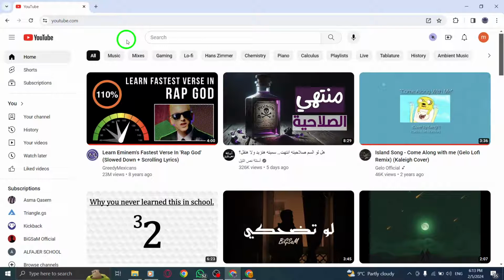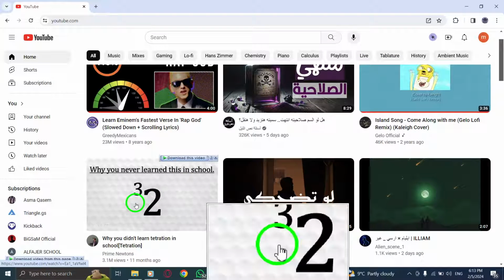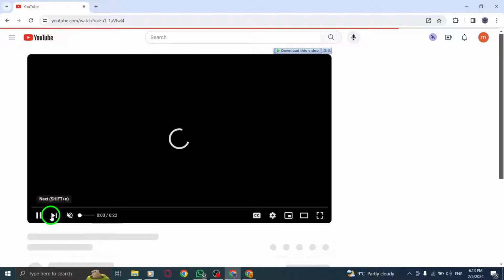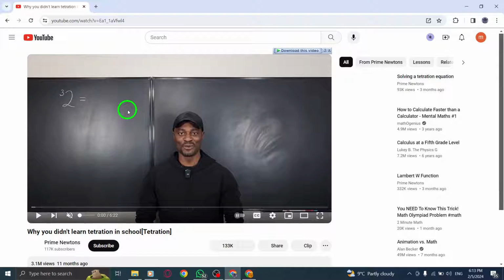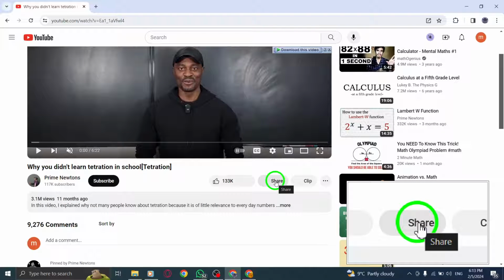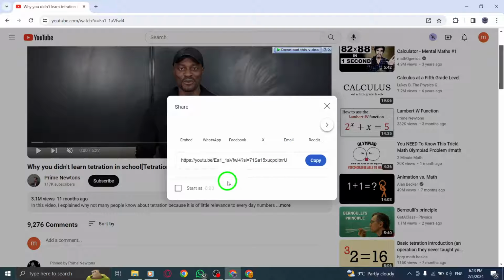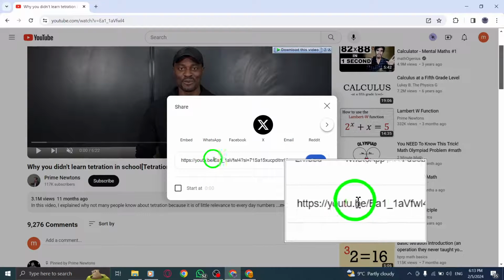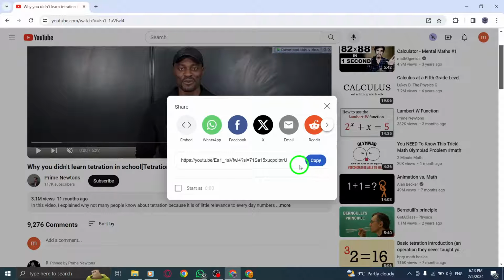How To Find A YouTube Video URL On PC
In this YouTube video, we will guide you through the steps to find a YouTube video URL on your PC. Follow these simple steps:

1. Open YouTube on your PC.
2. Navigate to the YouTube video.
3. Below the video, tap on the share icon (often depicted as an arrow).
4. From the options that appear, tap "Copy link".

By following these steps, you can easily find and copy the YouTube video URL on your PC.